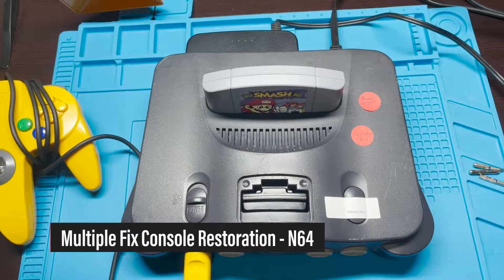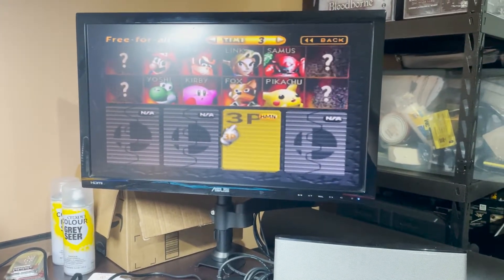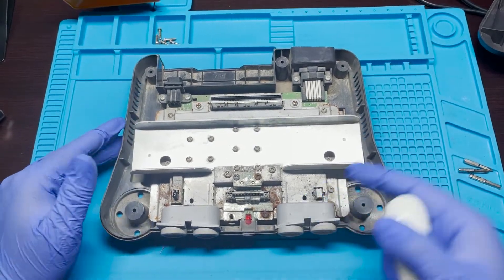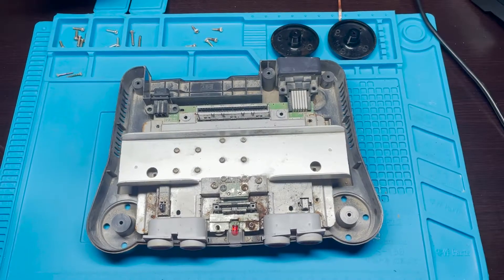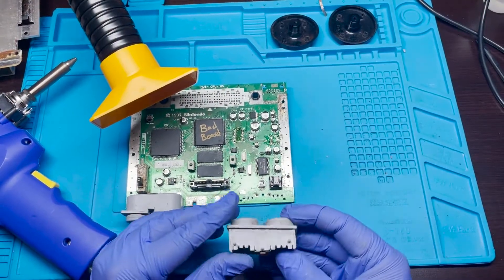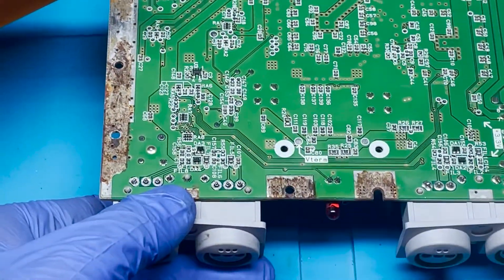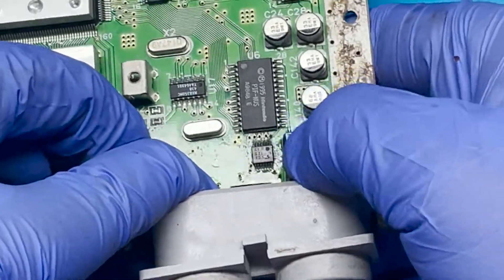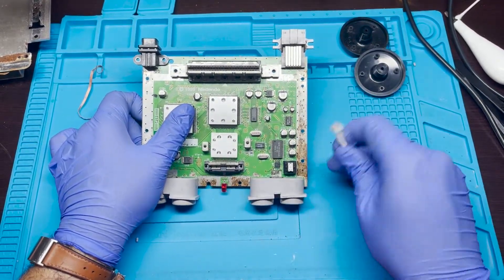Nintendo 64 Console Restoration - Reset, Control Port, Power Light Fix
I recently bought a lot of Nintendo 64's from eBay, this video captures the process of going through a N64 restoration for a reset button, control port, and power light fix. If you are experiencing any of these issues with your Nintendo 64 hopefully this video may help restore your console back to working condition.